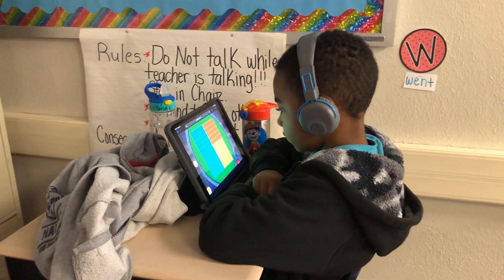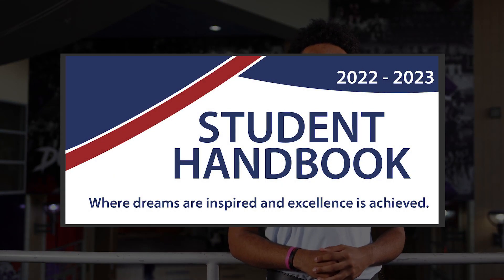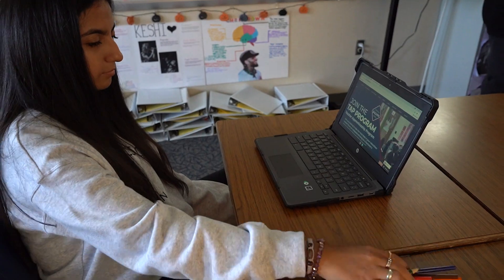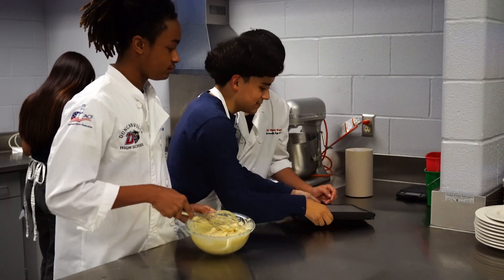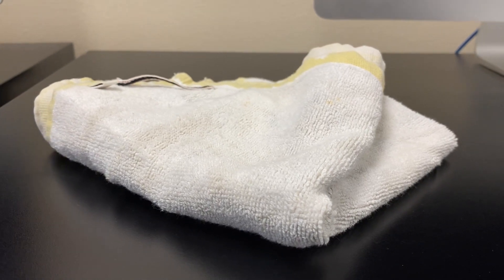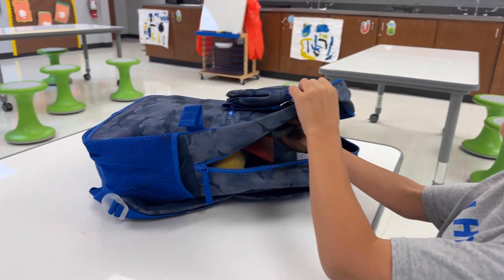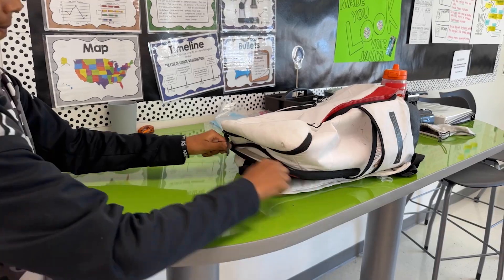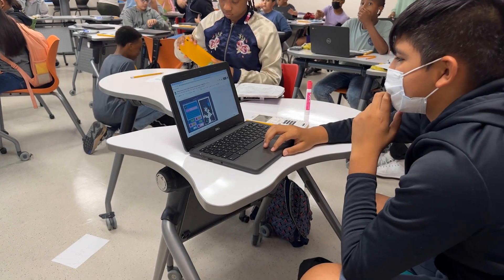Duncanville ISD Device Care Video (English)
Duncanville ISD is a 1:1 student-to-device ratio school district. In this video we will show you how to ensure that your device will last you for years to come.

Produced by Duncanville High School Media Technology students. Footage provided by Duncanville HS Media Technology under the direction of Mr. Clifford Reed and the IDEA Team.